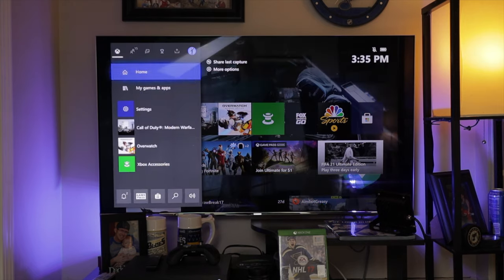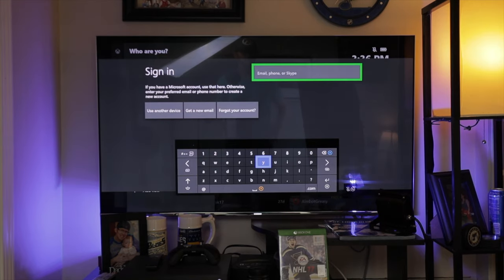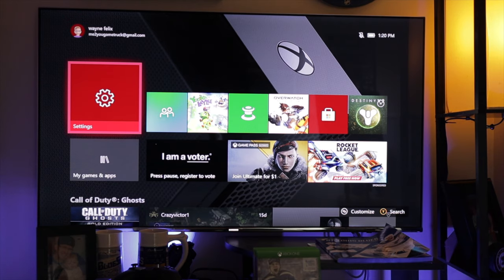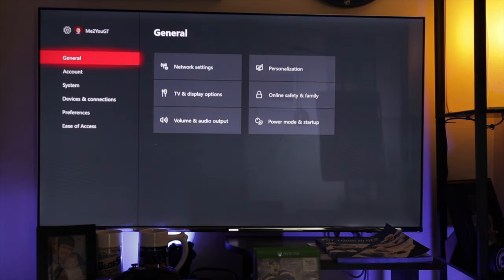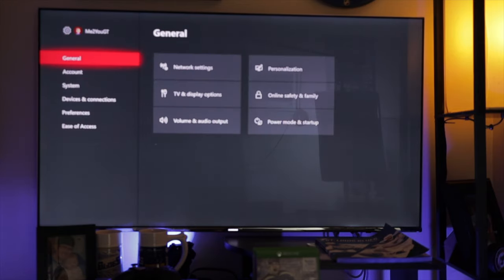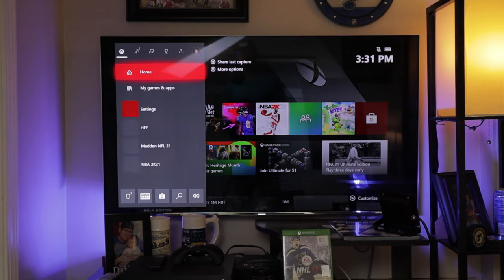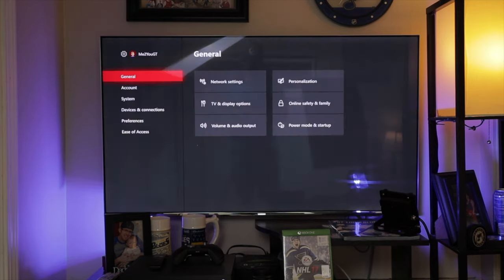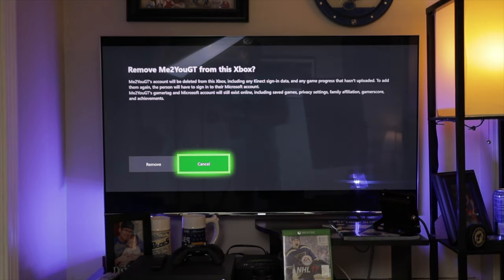How To Share Xbox Live Gold With Family Members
How to Share Xbox Live Gold with Family Members (or Friends) and Save MONEY while doing so? Find out how to take advantage of using one Xbox Live Gold membership on Two consoles in your house.

Timestamps:
00:00 - Intro
00:30 - Create New Account
00:55 - Sign In Primary Account
01:39 - Set Home Xbox
02:27 - Sign in any additional accounts
03:08 - Remove Gamertag
03:49 - Outro

In this video Wayne covers the steps you need to take to share your xbox live gold with members of your family on two different consoles with only one Live Gold membership.